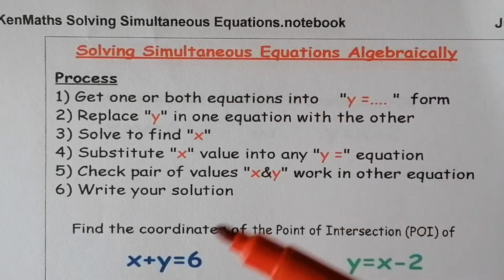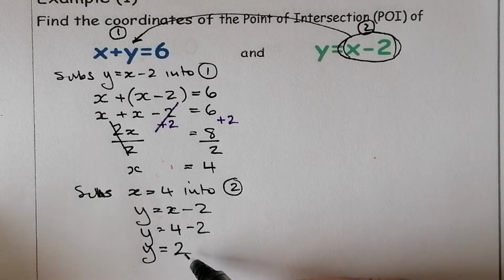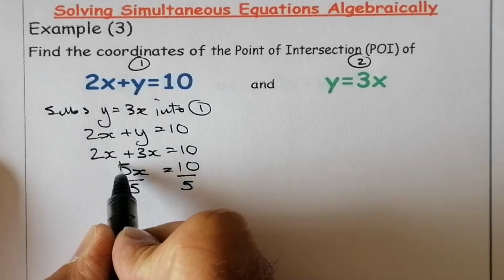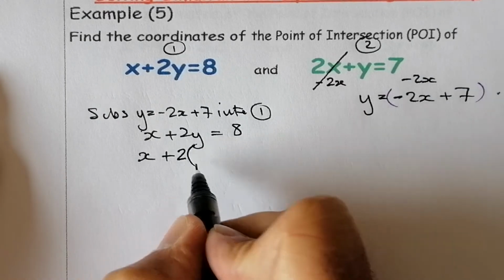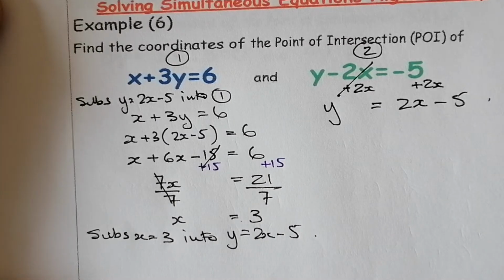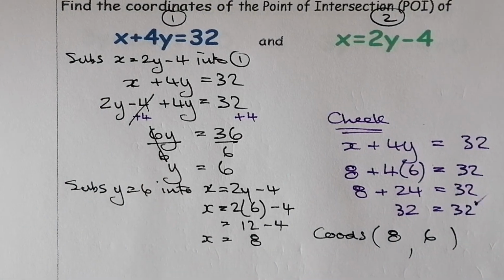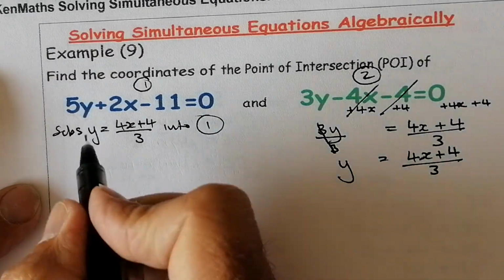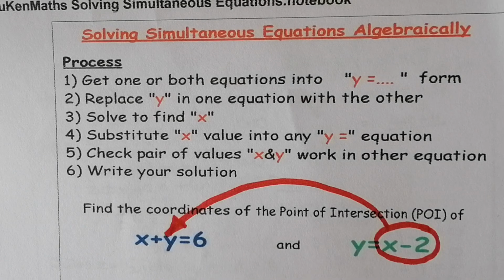Solving Simultaneous Equations by Substitution 1of2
Substituting one equation into the other or y=y making them equal to each other to solve simultaneous equations